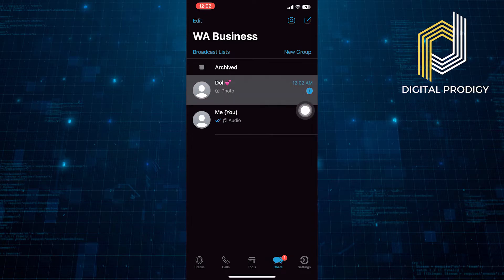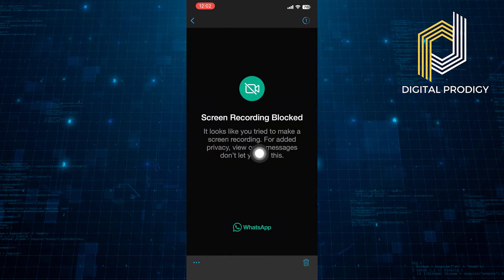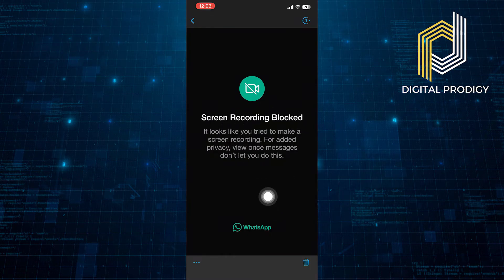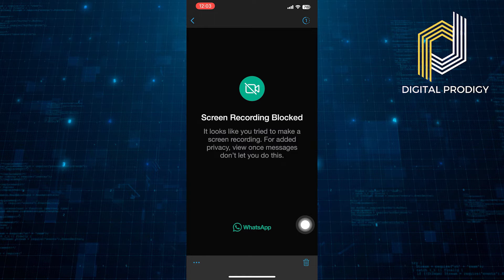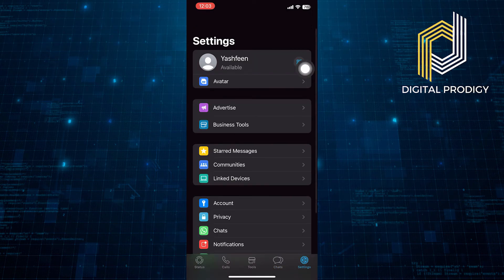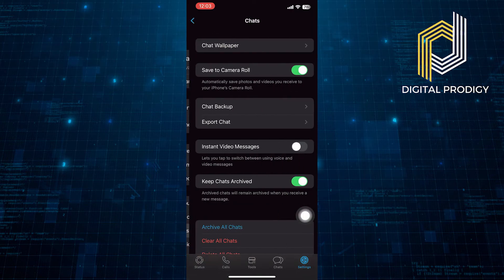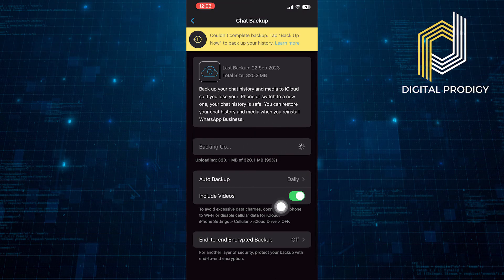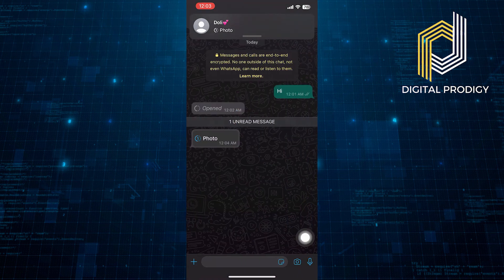How To Reopen One Time Photo In Whatsapp